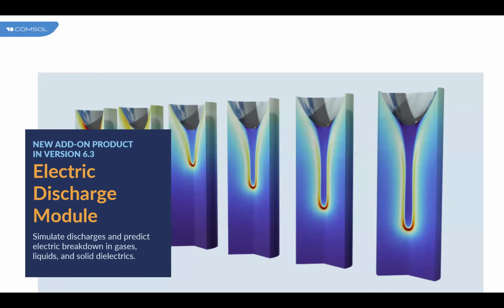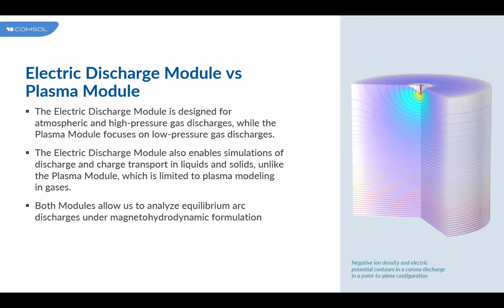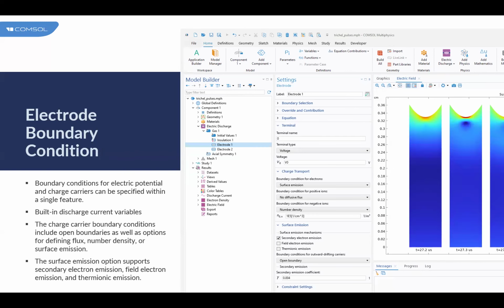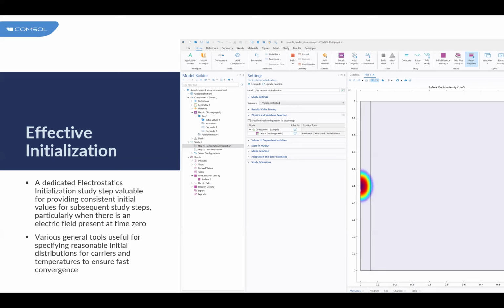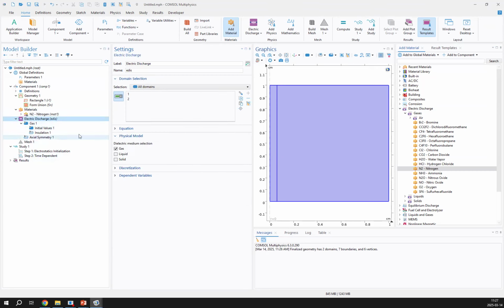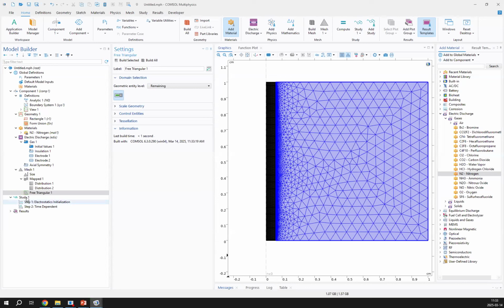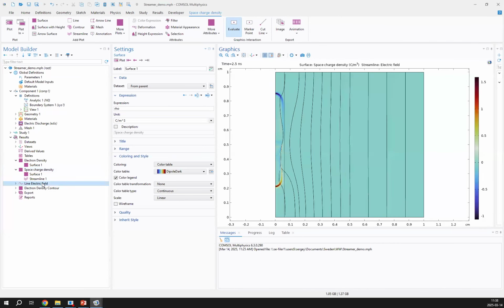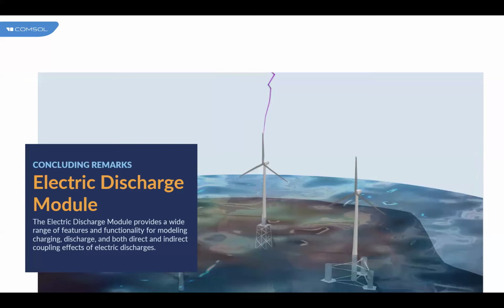Electric Discharge Modeling in COMSOL Multiphysics 6.3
The Electric Discharge Module, an add-on to the COMSOL Multiphysics® simulation software, is used to understand, analyze, and predict the behavior of electric discharges in gases, liquids, and solid dielectrics. This includes the analysis of streamer, corona, dielectric barrier, and arc discharges.

Applications of the Electric Discharge Module range from consumer electronics to high-voltage power system components. With its capabilities for simulating lightning-induced electromagnetic pulses, electrostatic discharges, and other related events, the module serves as an important tool for product development, helping to reduce costs associated with experimental testing and prototyping.